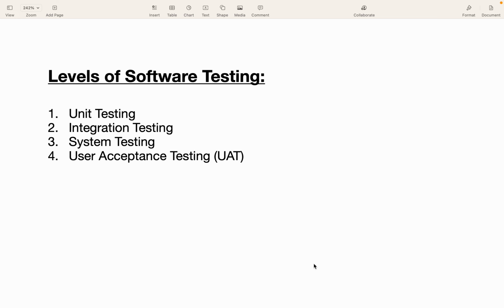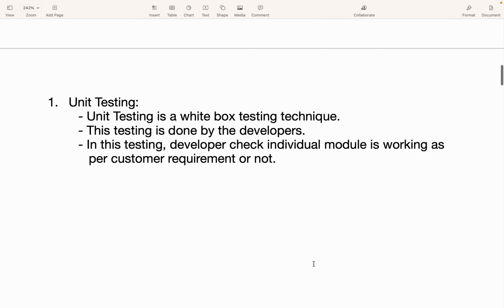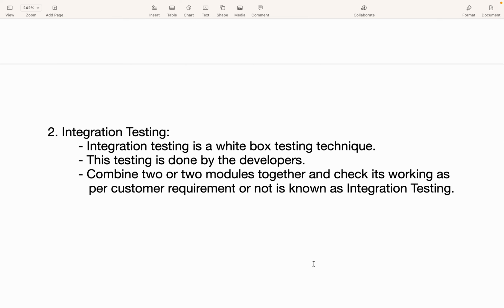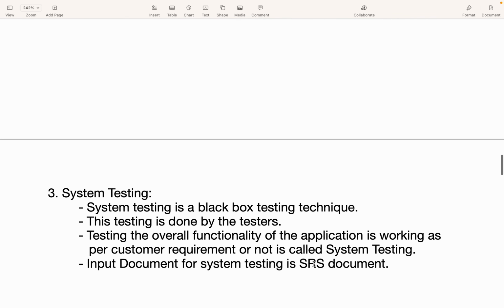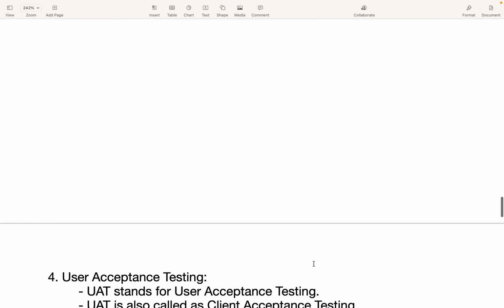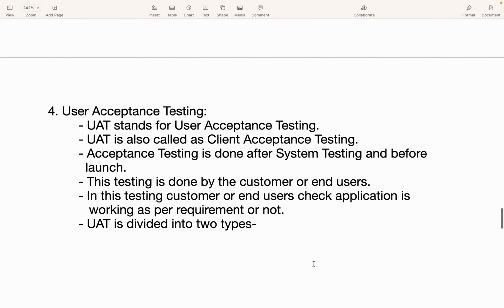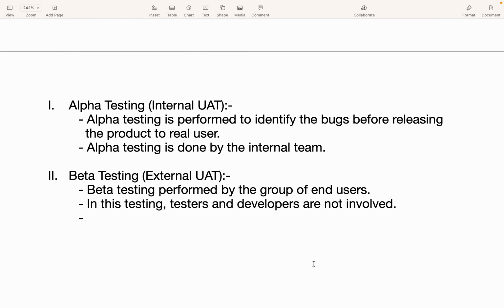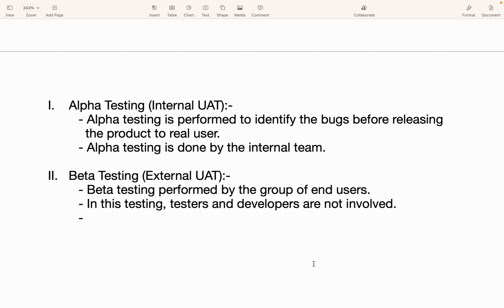Levels of Testing | Levels of Software Testing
For more information ping me on:
In this Manual Testing Tutorial, we will learn about the levels in software testing. There are four levels of testing in software testing and the levels of testing question should not be confused with types of software testing as there are many types of software testing but only 4 levels of software testing.
What is levels of testing?,
what is levels of software testing?
interview question of software testing,
interview question of manual testing,
interview question,